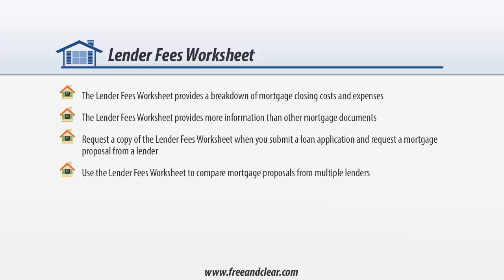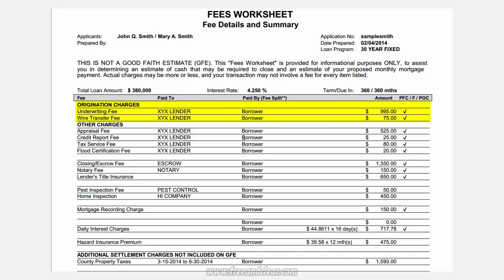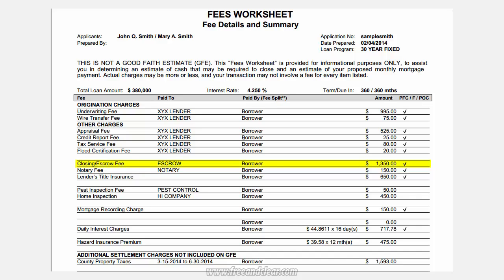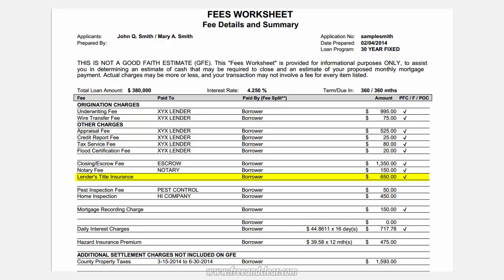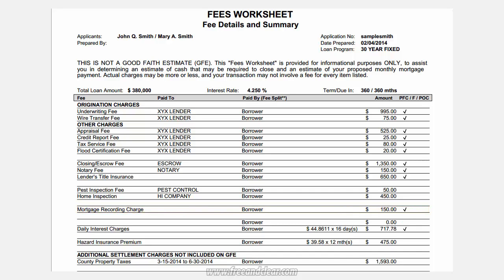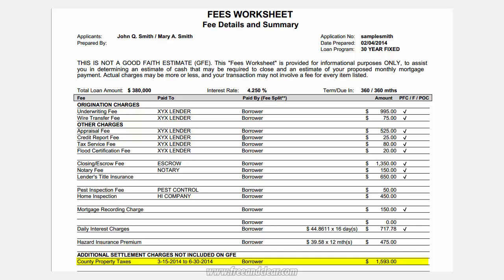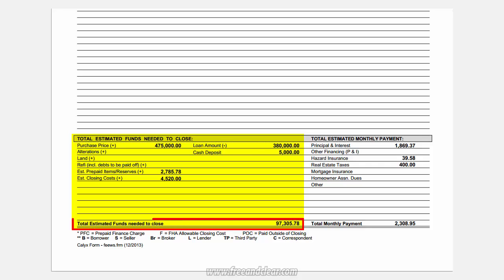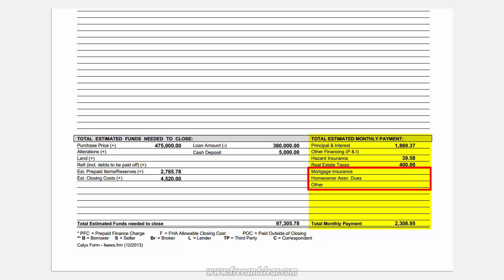Lender Fees Worksheet Overview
FREEandCLEAR.com video that provides a line-by-line video review of the Lender Fees Worksheet, a detailed breakdown of mortgage costs and expenses you can request from the lender.  to learn more and to master the mortgage process.